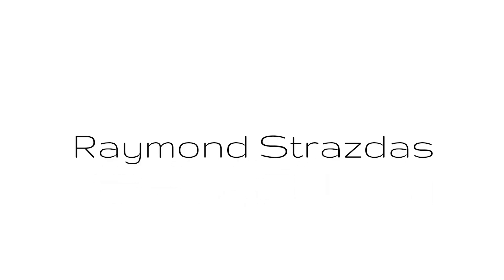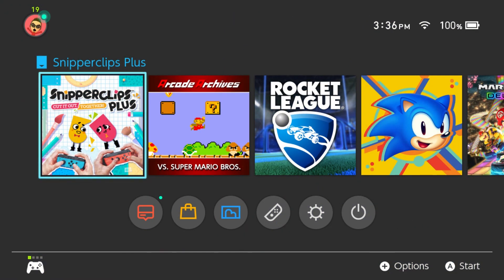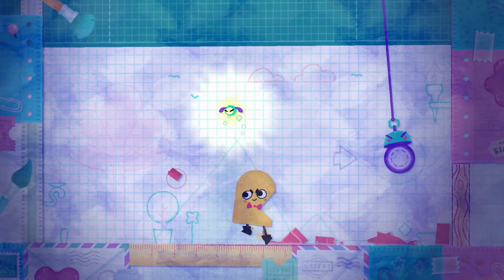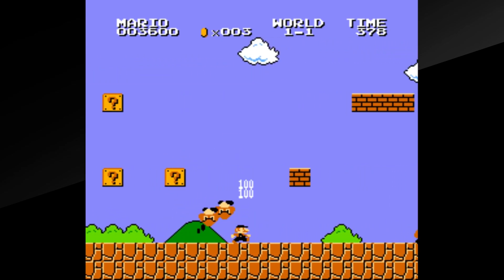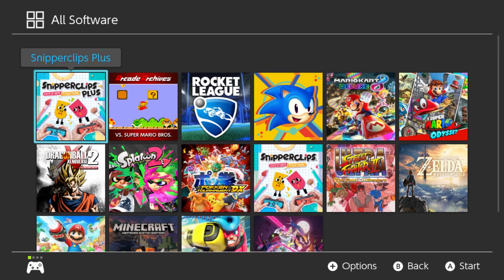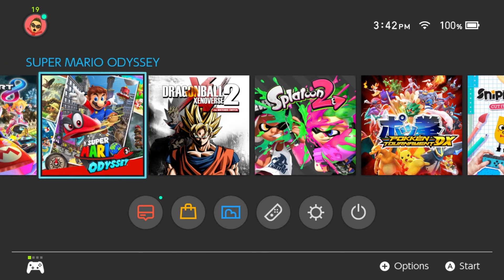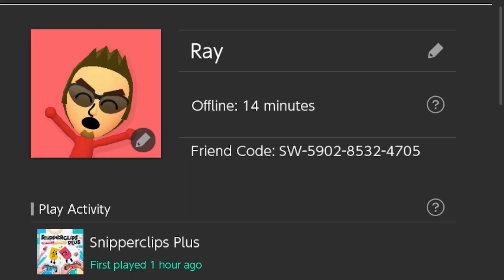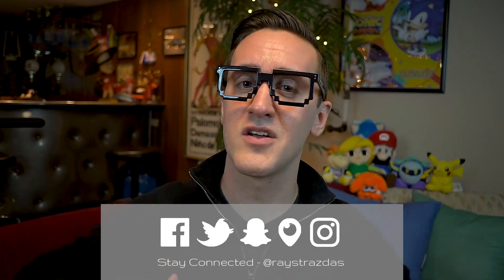What's on my Nintendo Switch January 2018 | Ask Ray Anything #14 | Raymond Strazdas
Since the launch of the Switch last year, there have been plenty of incredible games hit the system. From Rocket League to Super Mario Odyssey, there is no shortage of quality games to play on the go! Today it's time for a What's on my Nintendo Switch in a new Ask Ray Anything!

About Raymond